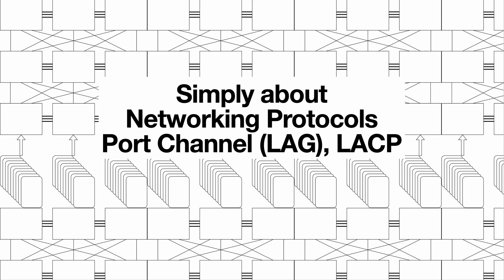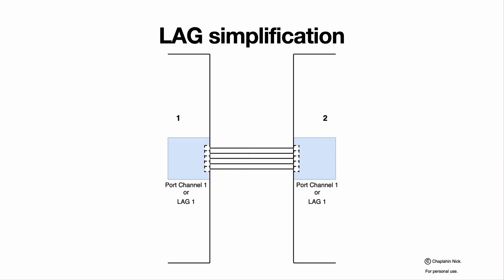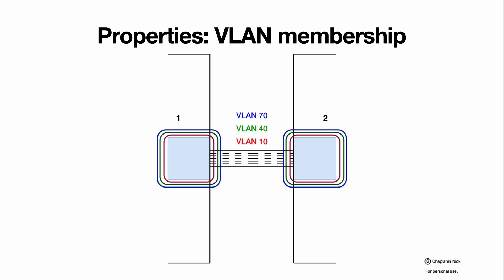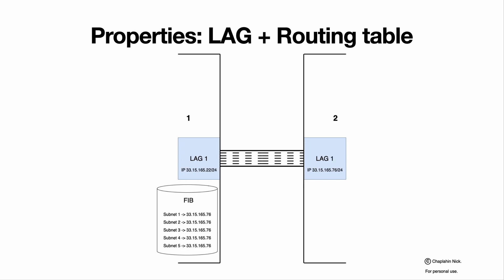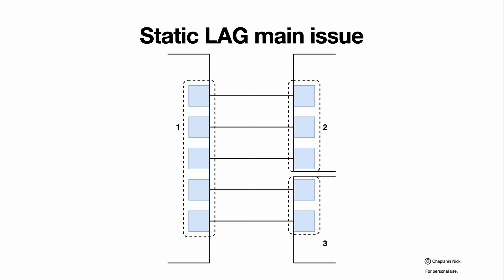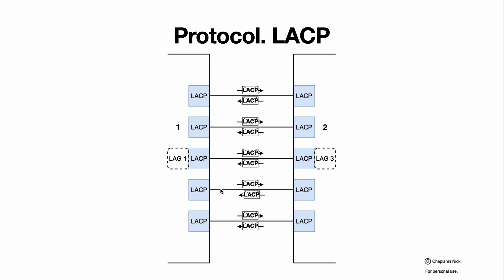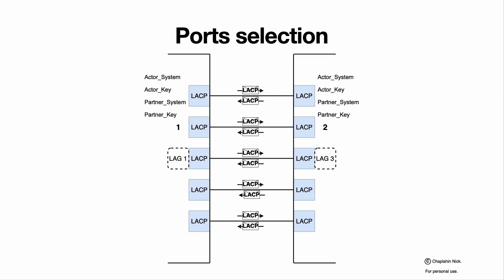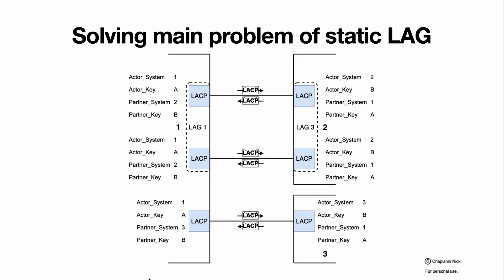Port Channel (LAG) and LACP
Simple explanation of Port Channel (also known as LAG), static and dynamic, and explanation of basic LACP protocols operations.